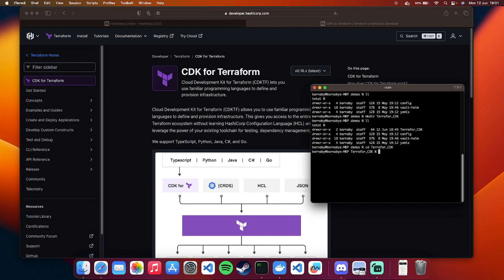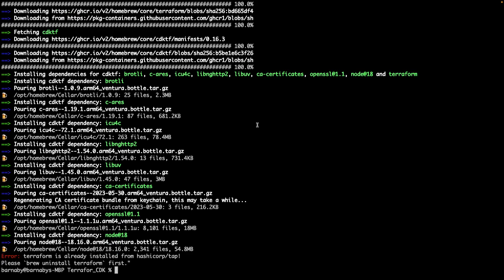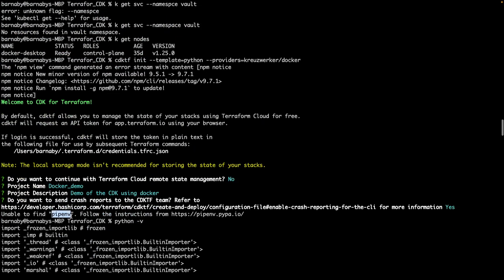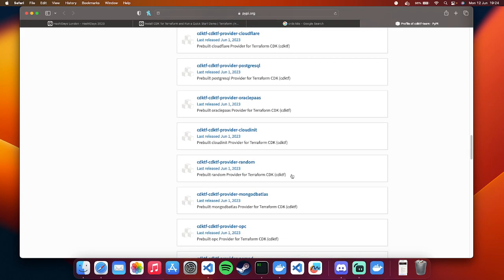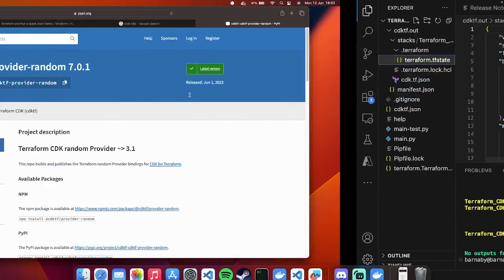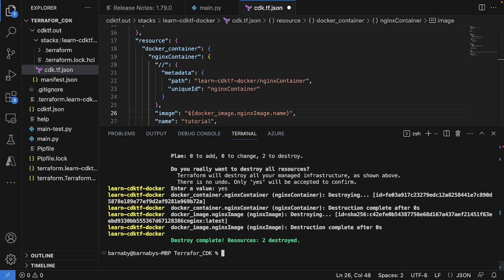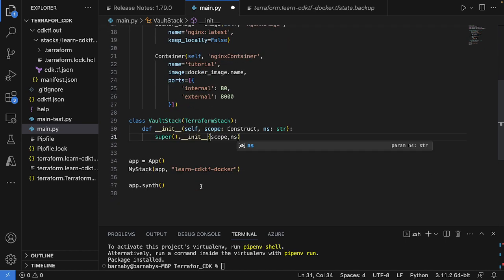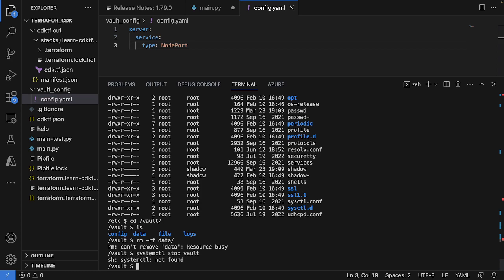EP-7 Starting off the Terraform CDK